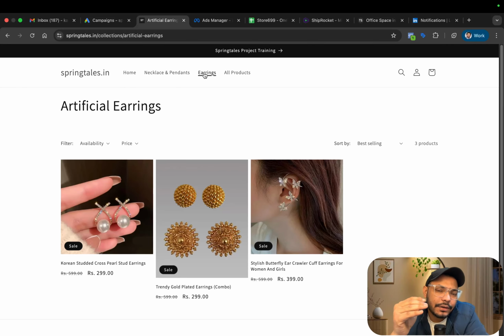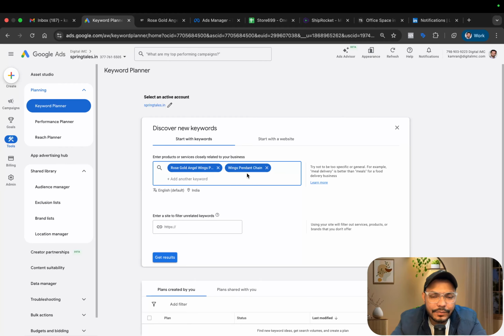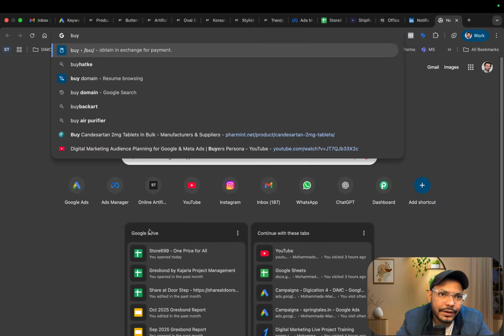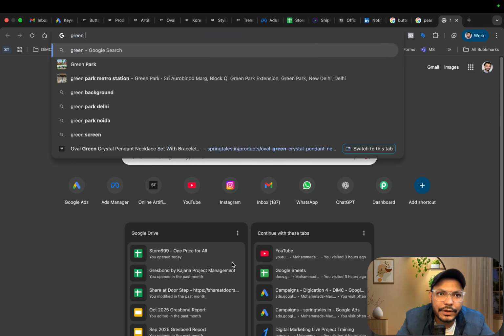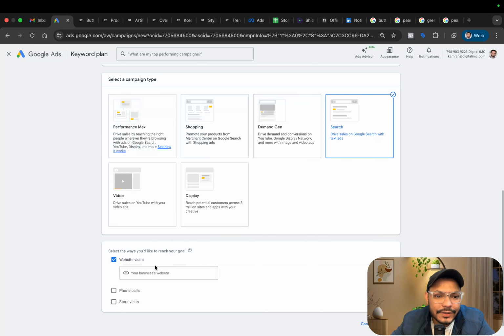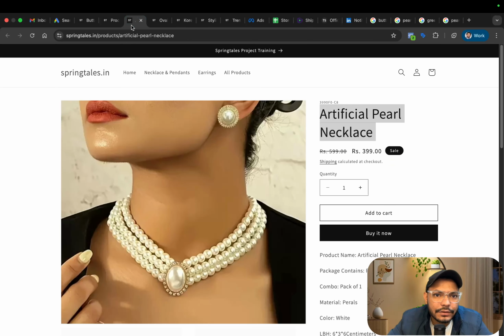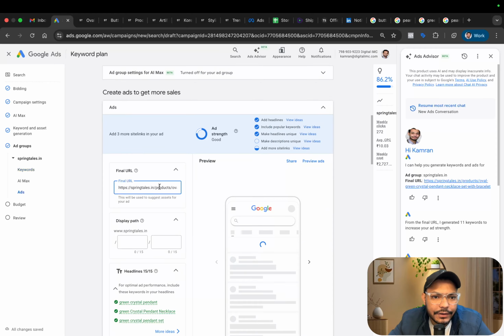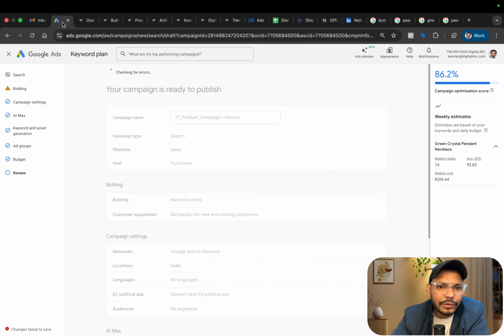Google Search Campaign Setup for Ecommerce Products | Digital Marketing project Training